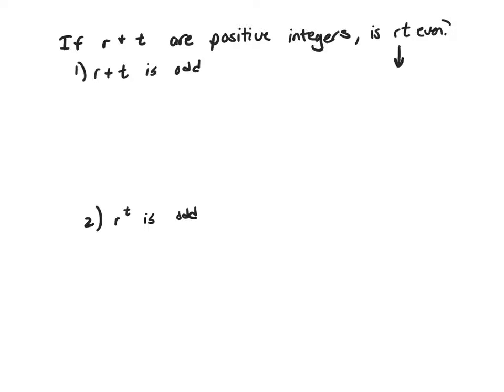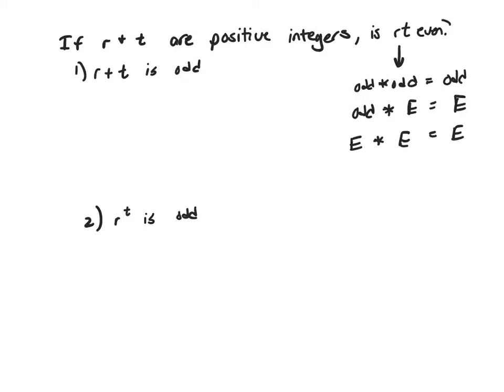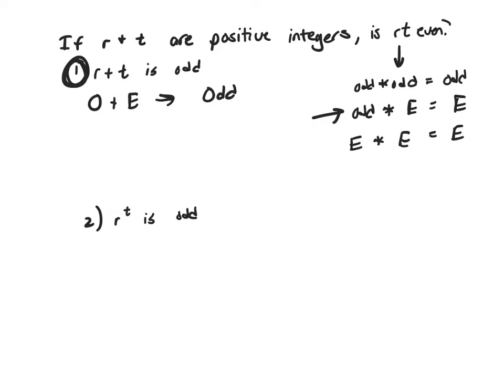If r and t are positive, is rt even